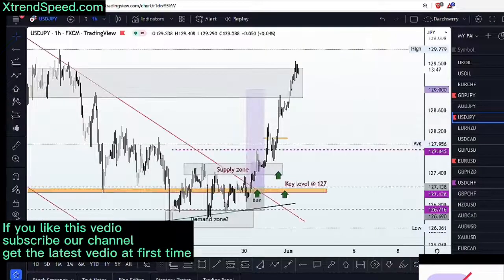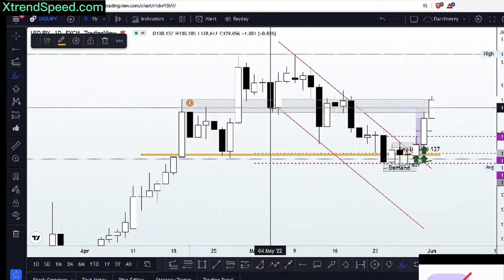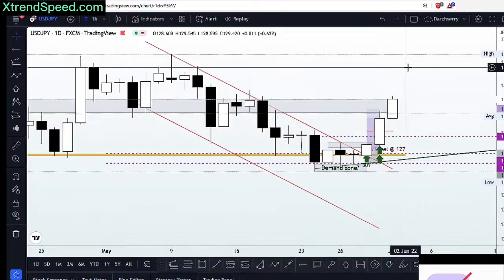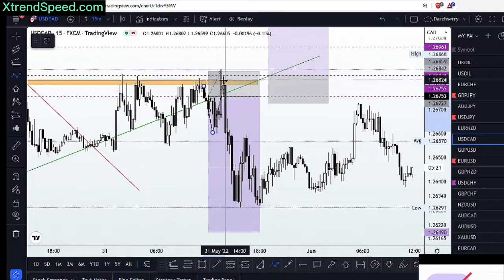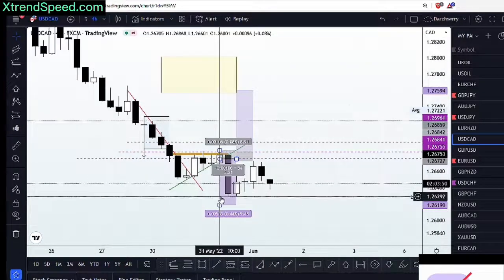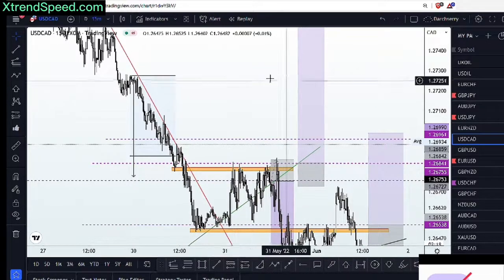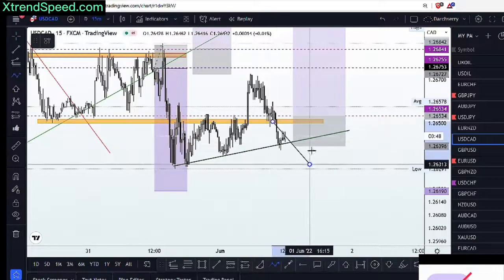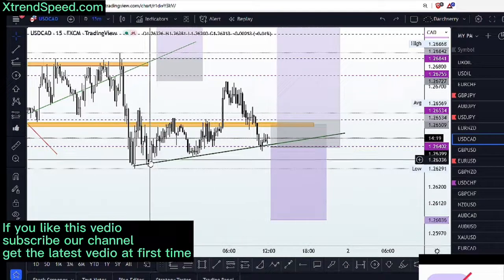How to ANALYSE YOUR DAILY CANDLESTICK CHART? USDJPY＆USDCAD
USDJPY/USDCAD Forecast & Technical Analysis May 30, 2022

Live example
Foreign Exchange
95% Winning Forex Trading Formula - The Forex Master Candlestick Pattern 📈